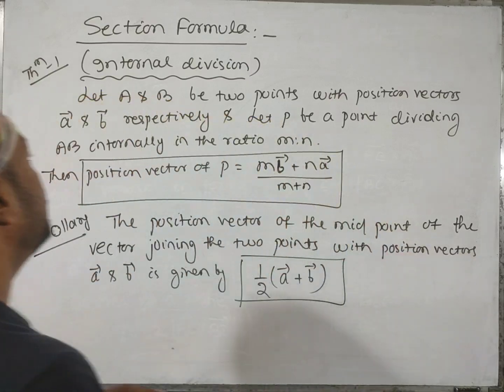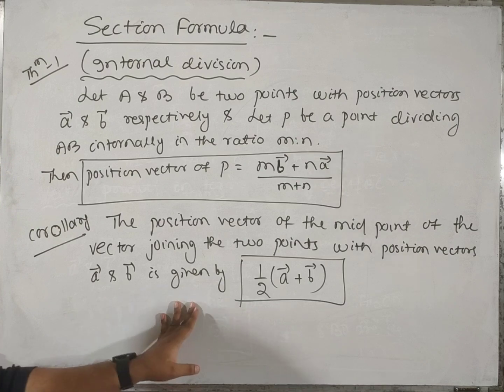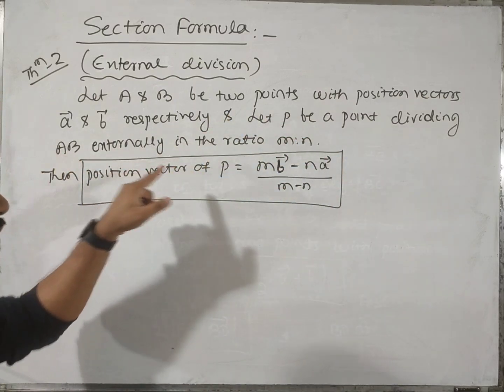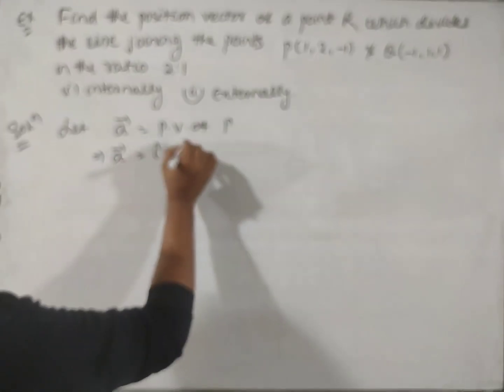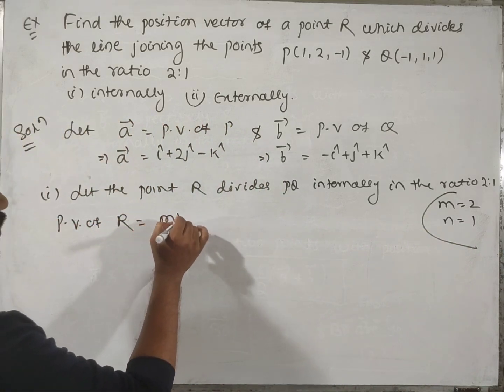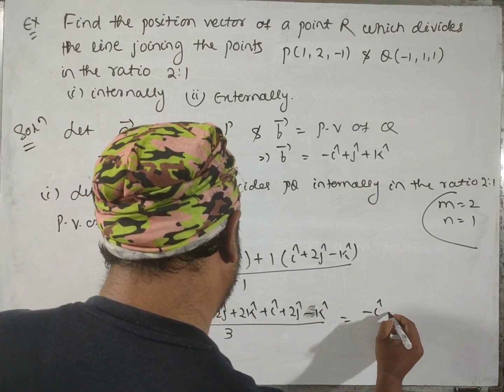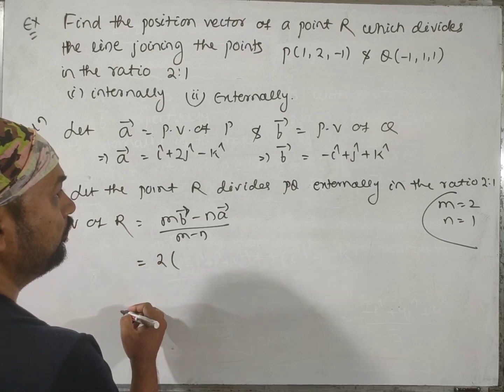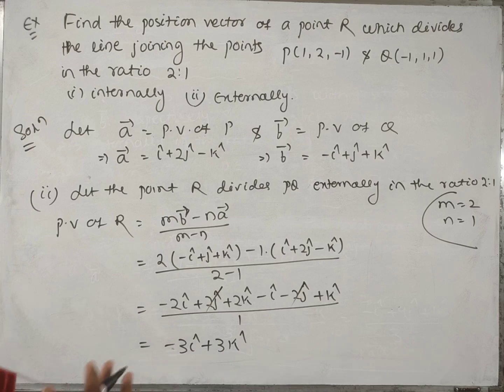section formula || vector || part-4 || class-XII || DR sir || DR mathematics